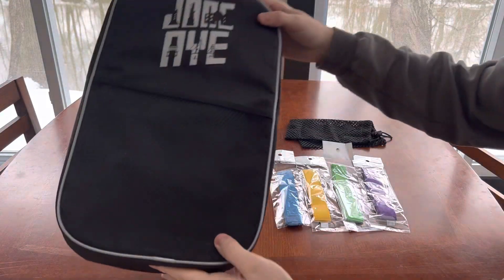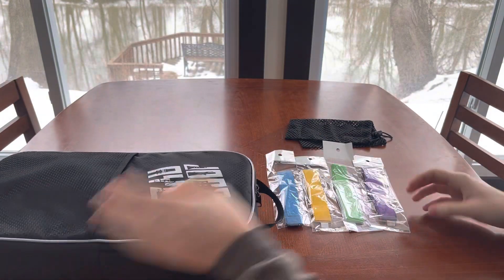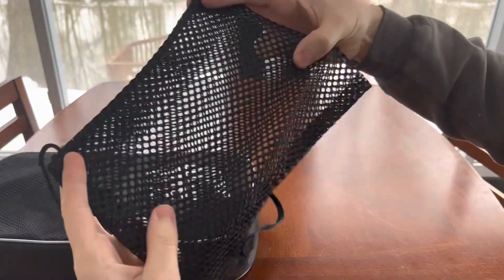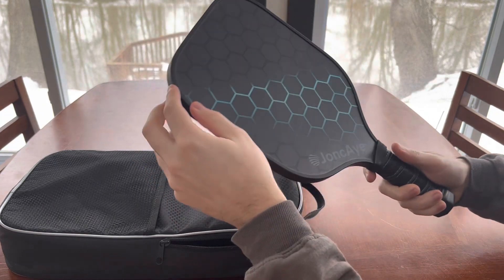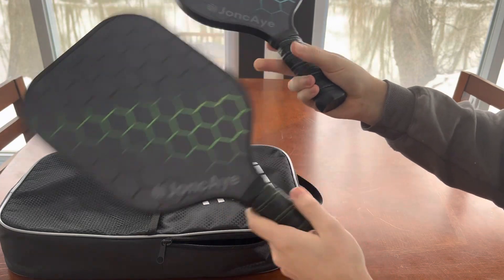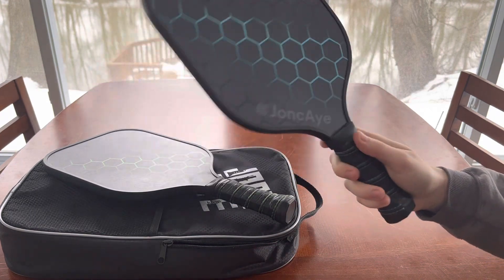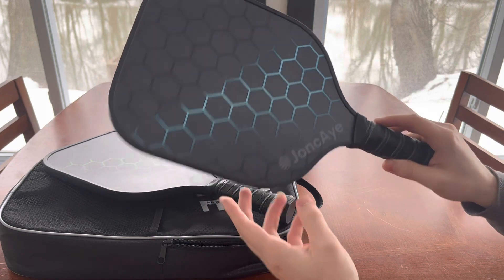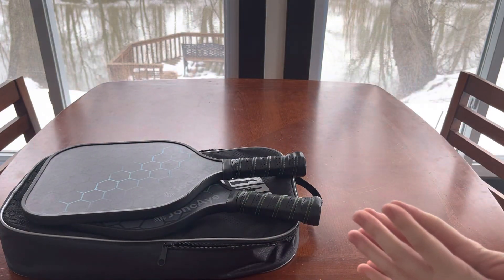Jonc Aye Pickleball Set Review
This is a brief overview and review of the Jonc Aye 4 Person Pickleball Set.

Pickleball Set

Amazon Storefront: